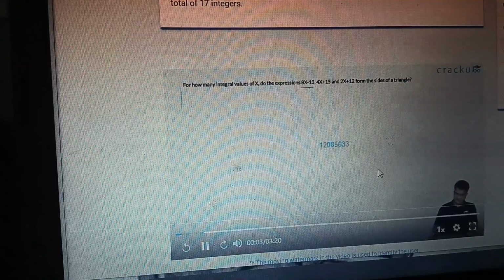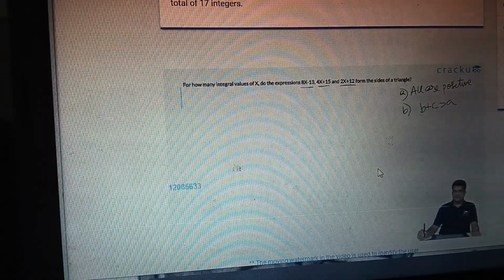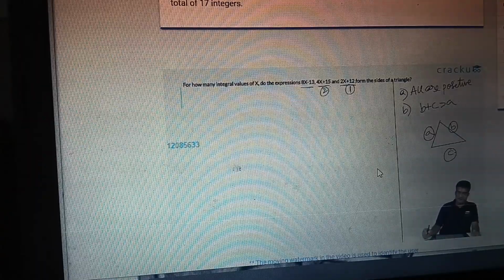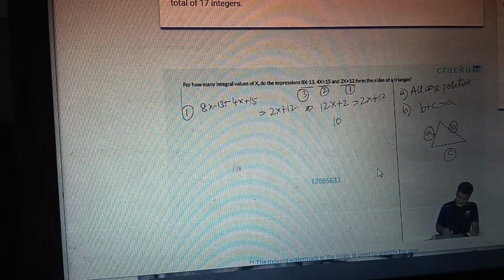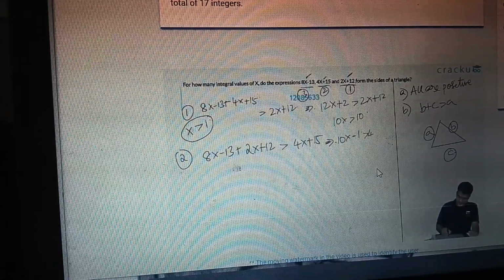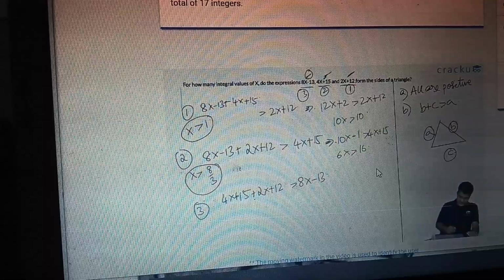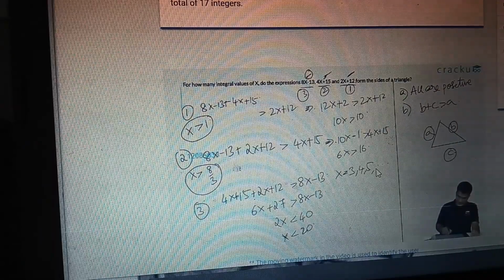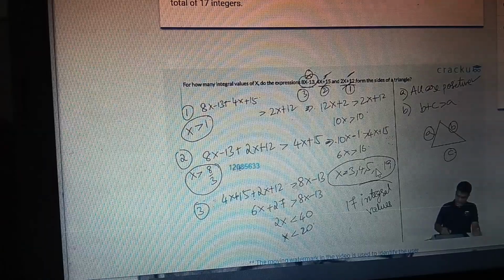10 December 2024